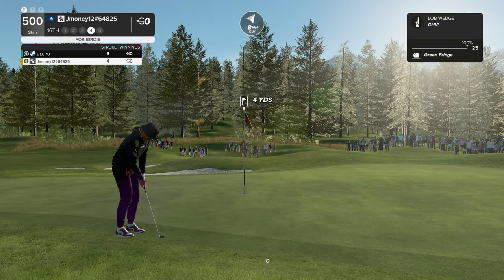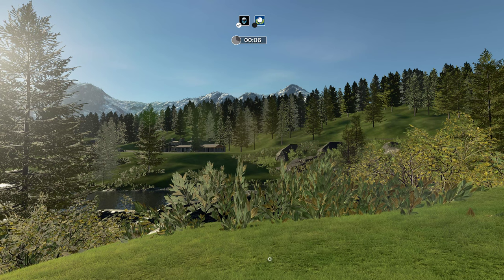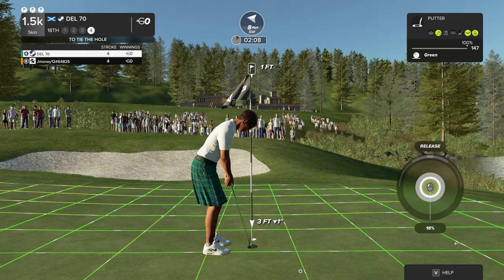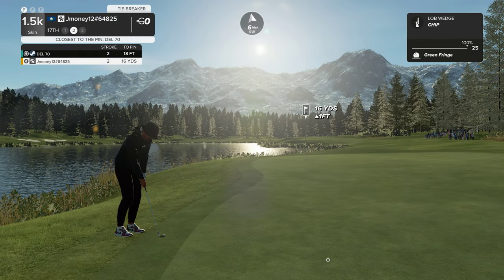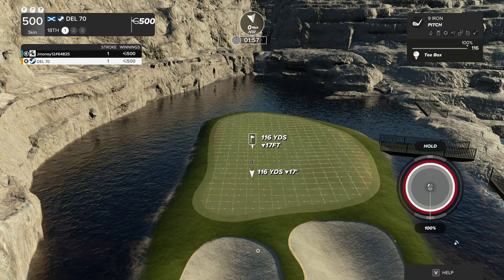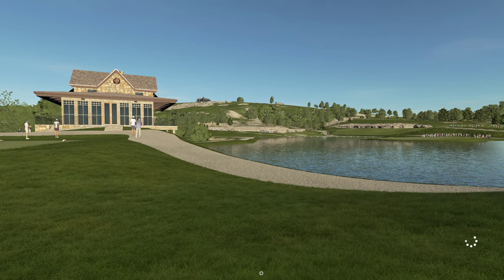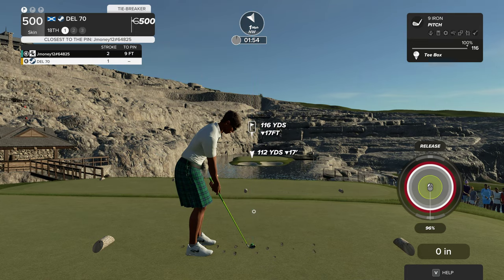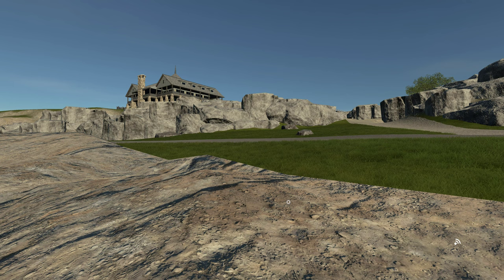Pga Tour 2k23 High rollers 🏌️‍♂️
Easy money :) 🏌️‍♂️PGA 2K23